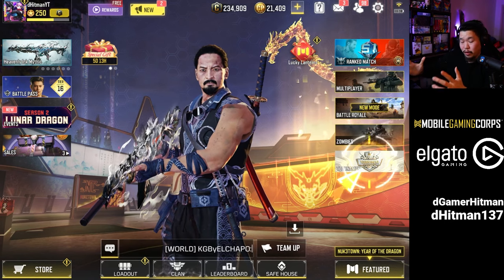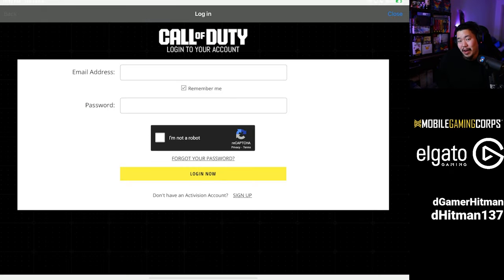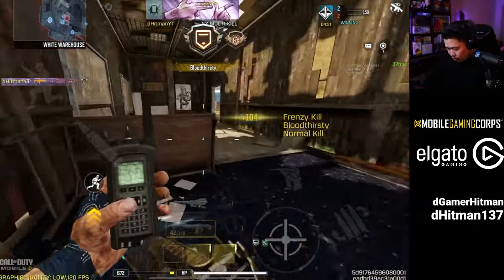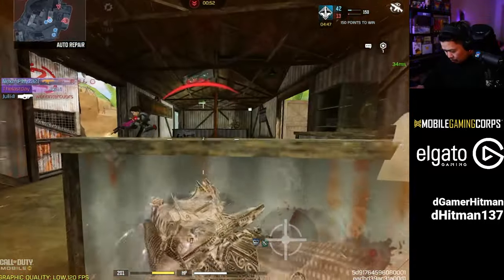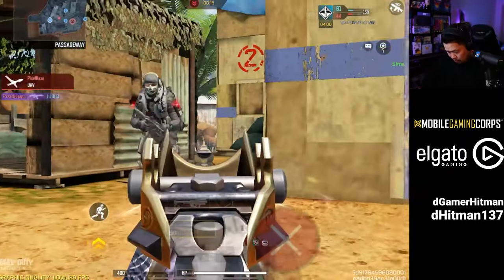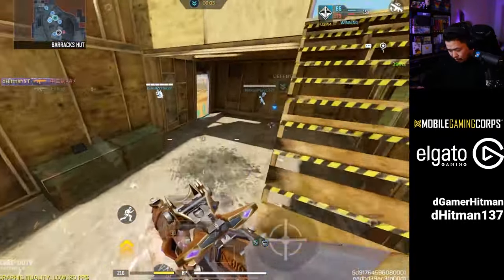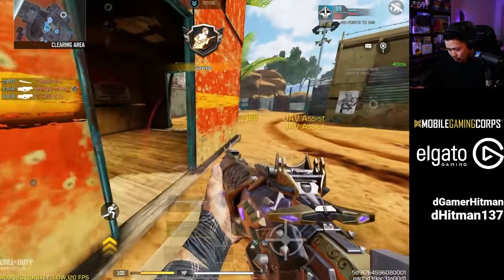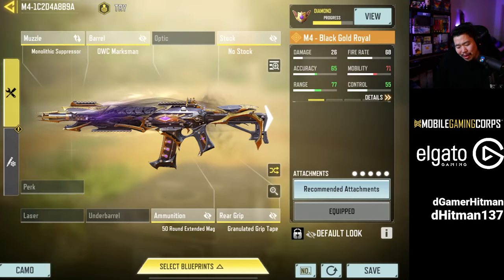How To Unlock The Free LEGENDARY M4 Skin (Glitched)